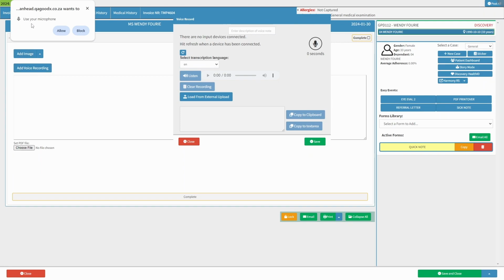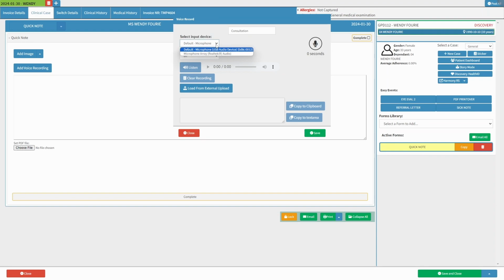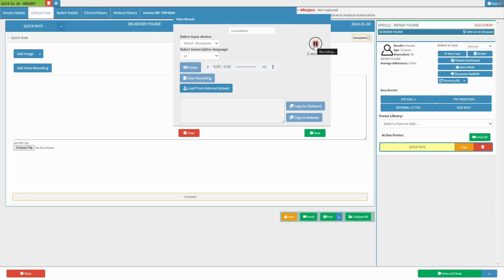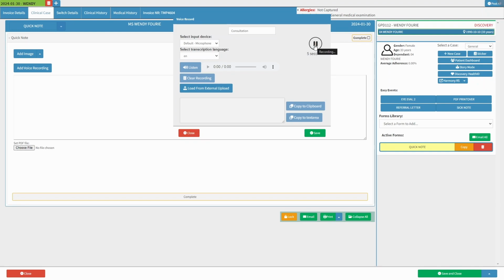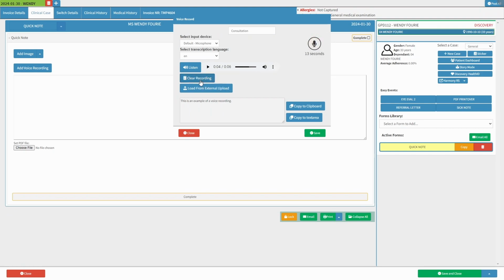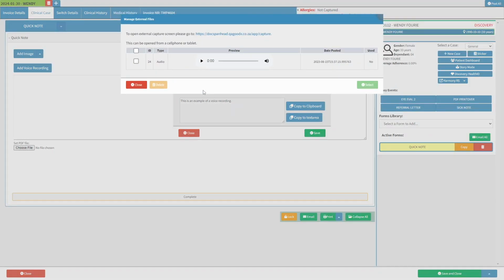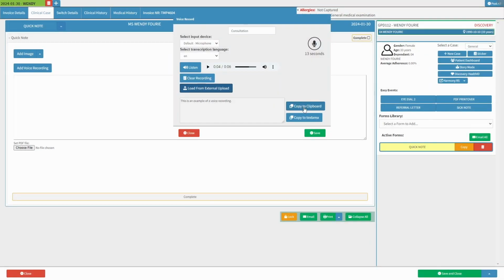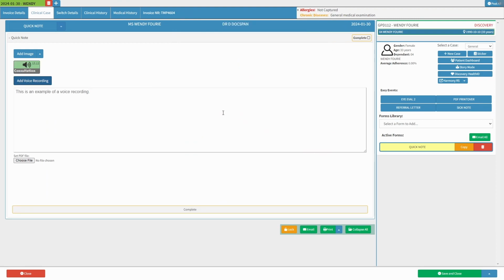GoodX Web App - Add Voice Recording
▶ Goal of Tutorial Video:
The goal of this video is to show you how to add a Voice Recording.

▶ Timestamps:
0:00​ - Introduction
0:10 - Purpose
0:41 - Quick Note Form
0:53 - Add Voice Recording Screen
3:03 - Outro

▶ Other Links Mentioned:
Quick Note: